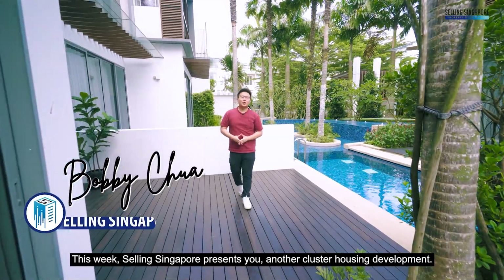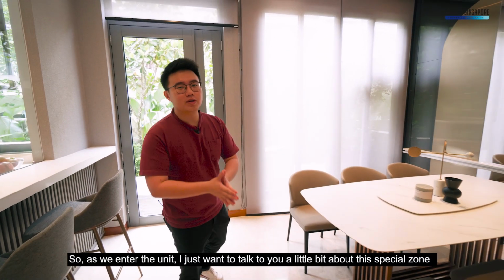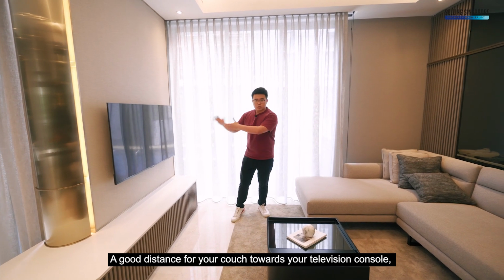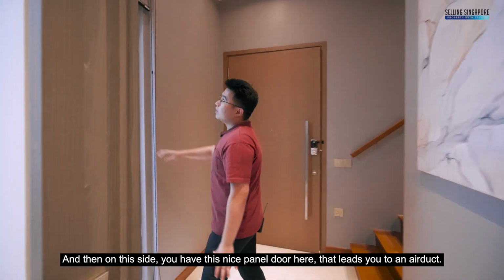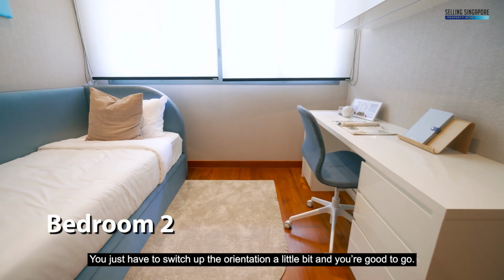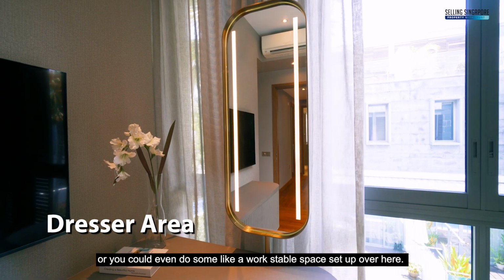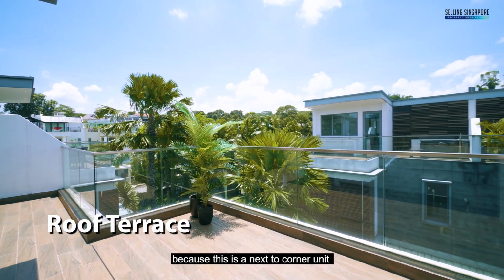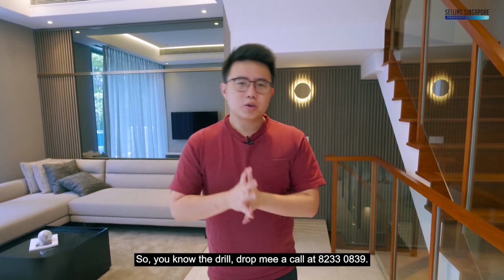Brand New Move In Unit @ Greenwood Mews ($4.4m ) D11| Singapore Home Tour Ep.182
What if the new home you are moving to is already looking swanky & chic? wouldn't you feel delighted and excited? From exquisite carpentry to outdoor terraces you can see it for yourselves as Bobby takes you around this stylish space.

In today's episode of "Singapore Home Tour," we take you to a 4-bedder unit in  Greenwood Mews where cluster homes feel not only stylish but also cozy. A 50-meter lap pool, barbecue cabana, 2 carpark lots, all that, and interior design that is done for you?  you won't believe it until you see it.

Join Bobby as we discover this beautiful, ready-to-move-in cluster home that is just like a holiday villa.

for an exclusive viewing today!